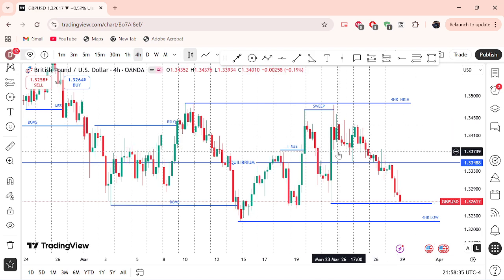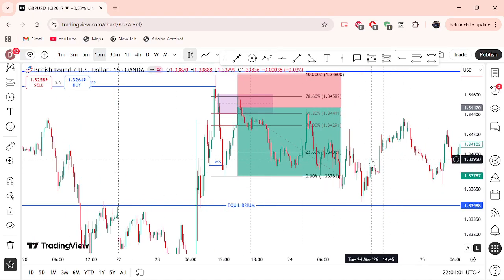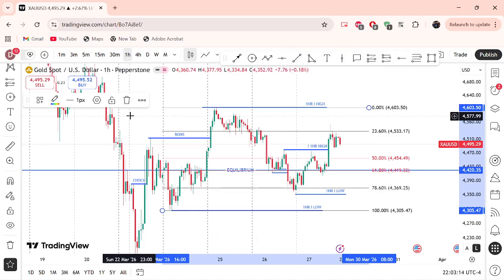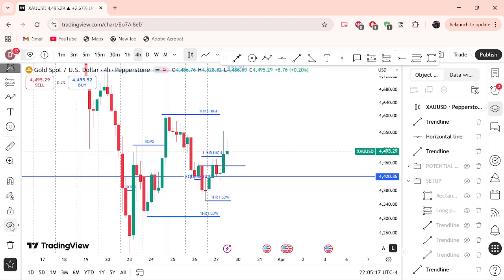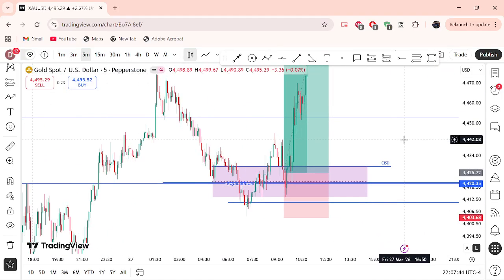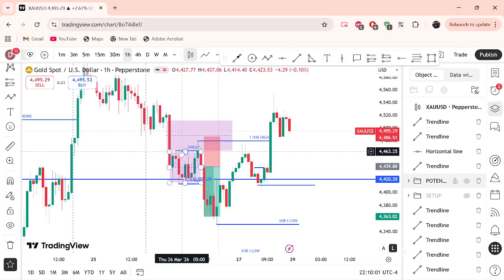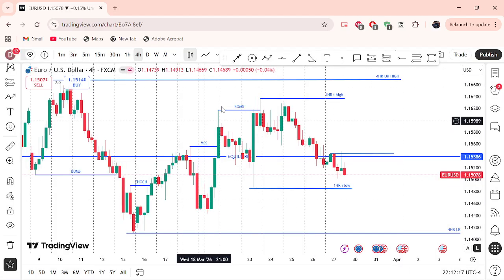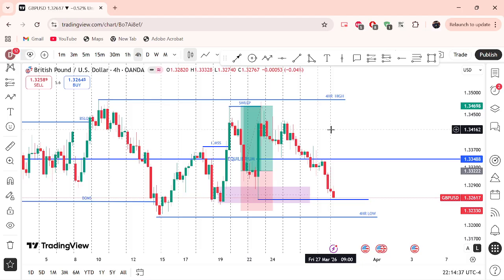Weekly Forex Review (Mar 23–27) | Trades Taken & Potential Setups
In this video, I break down my weekly forex review, going over the trades I took from Monday to Friday, as well as key setups that played out in the market.

I also do an advanced self-review, analyzing my decision-making, execution, and areas where I can improve as a trader. This is part of documenting my real journey — not just the wins, but the lessons that come with it.

One of my biggest takeaways this week is the importance of patience. I’ve learned that trading is really a game of waiting — waiting for the market to show its hand first, instead of forcing setups that aren’t fully there.

This shift in mindset is something I’m actively working on as I continue to grow and become more disciplined in the markets.

If you're on your own trading journey and want to see real progress, honest reviews, and practical lessons, you're in the right place.

📈 Expect:
• Weekly reviews
• Premarket outlooks
• Trade breakdowns
• Real lessons from wins & losses
• Mentorship updates along the way

Stay patient. Stay disciplined. Let the market come to you. 📊